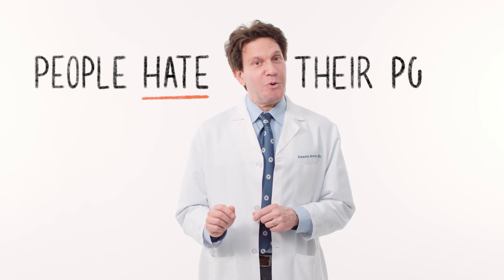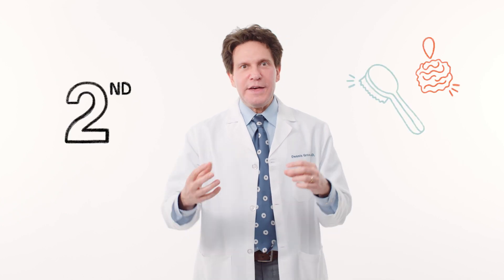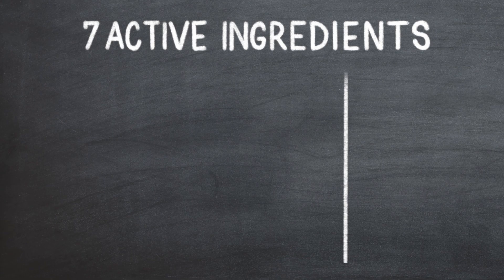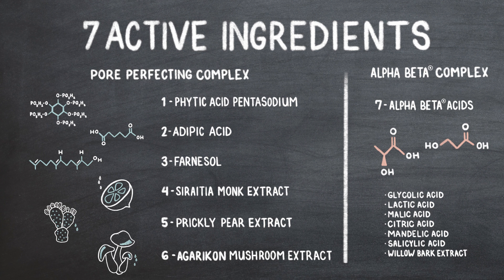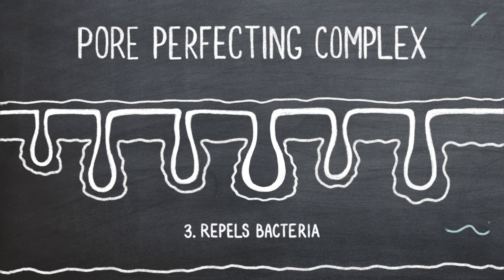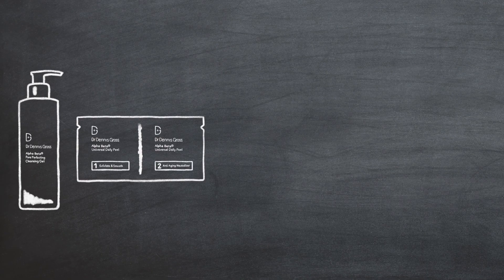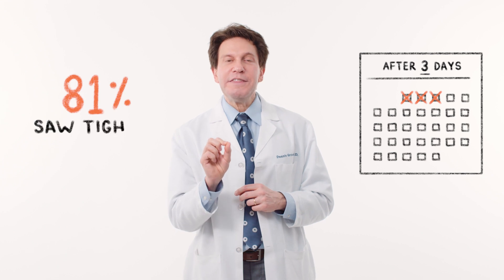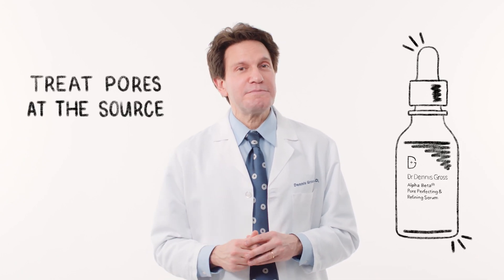The Doctor Explains: Alpha Beta® Pore Perfecting & Refining Serum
"What I tell my patients is treat the cause of your large pores–don't just cover them up. I developed the Alpha Beta Pore Serum to immediately make those large pores look better. It contains 7 active ingredients to treat why pores get clogged in the first place."

–Dr. Dennis Gross, NYC Dermatologist

Pore Perfecting Complex:
     ✨ Dissolves waxy plugs
     ✨ Regulates hormones
     ✨ Repels bacteria
     ✨ Cleanses inner pores

Alpha Beta® Complex:
     ✨ Exfoliates dead skin cells
     ✨ Increases cell turnover
     ✨ Prevents future blackheads

💡 This pore-treating serum is silicone-free and delivers a filtered appearance as it instantly refines pores, dissolves waxy plugs and helps prevent new blackheads from forming. Immediately experience smaller-looking pores without shine!